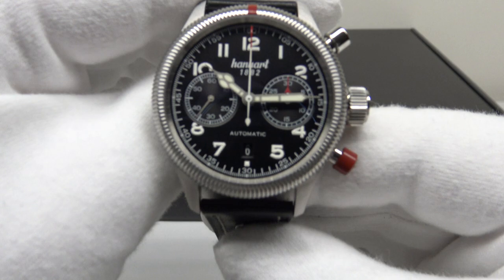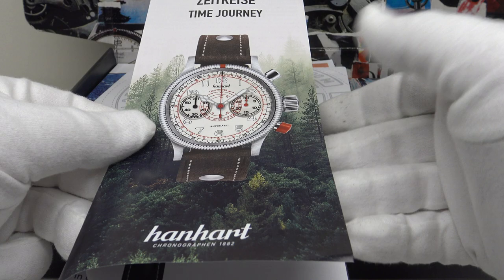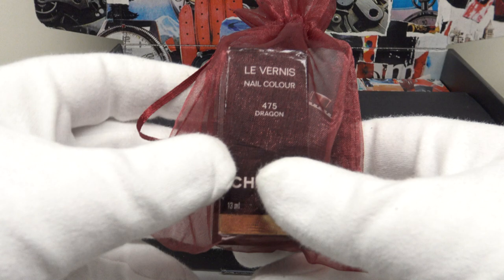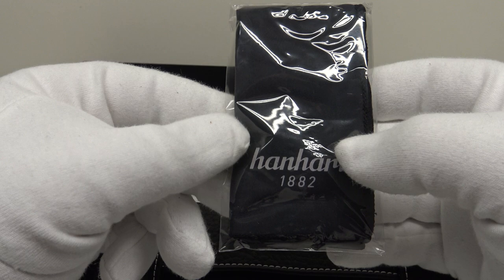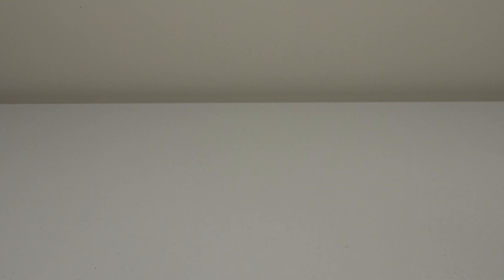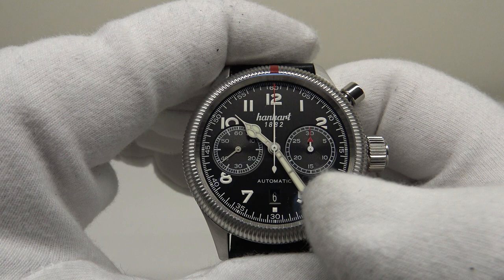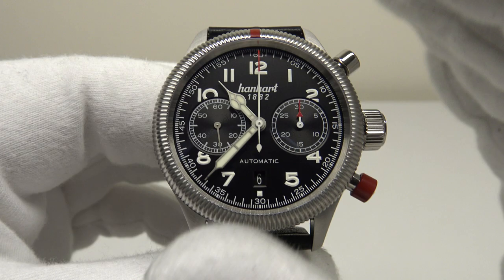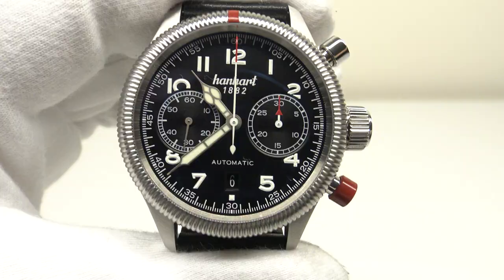Hanhart PIONEER TwinControl Chronograph 4K Watch Review